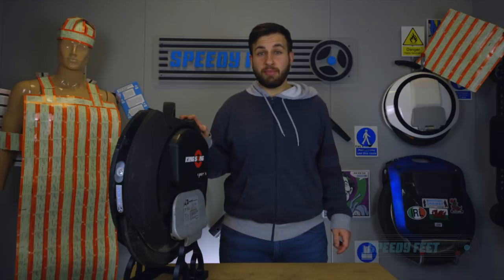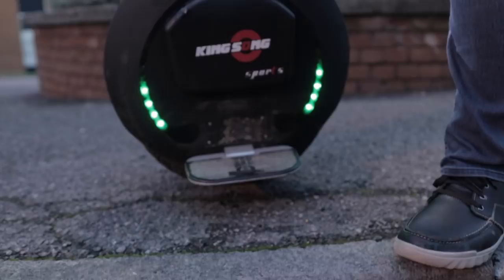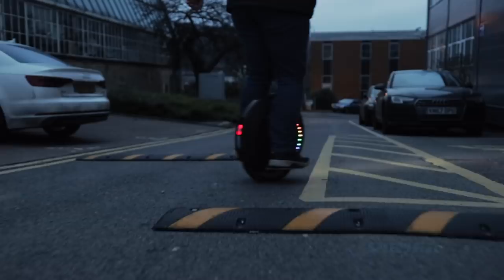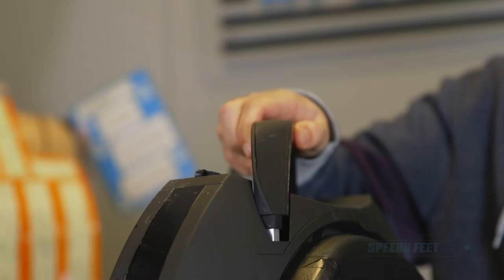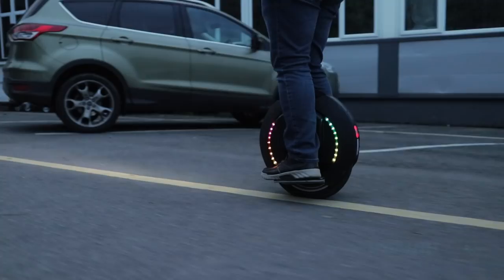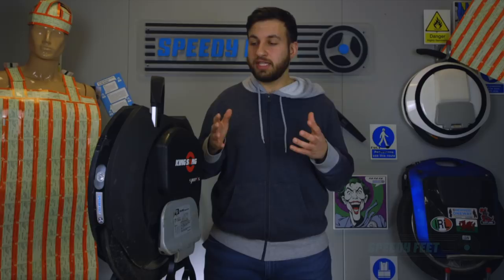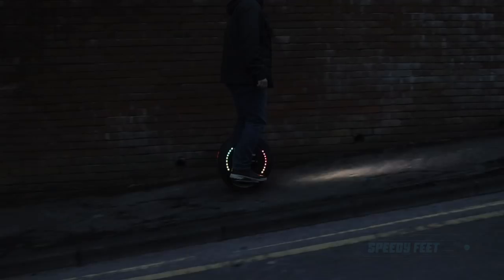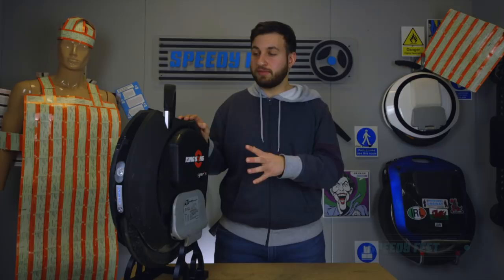Kingsong KS16s 650km Follow Up Review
Mario shares his experience riding the KS16s as a daily commuter.